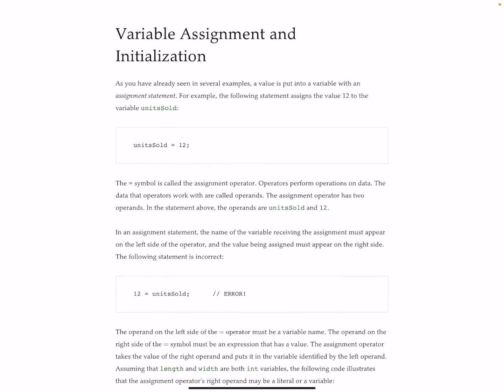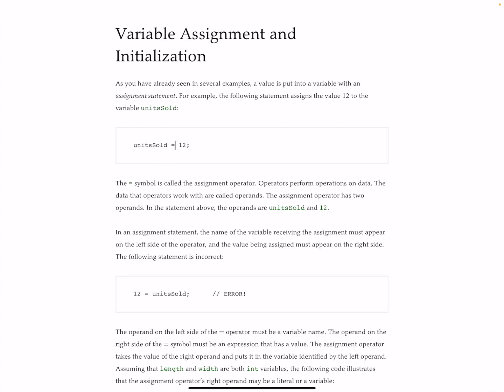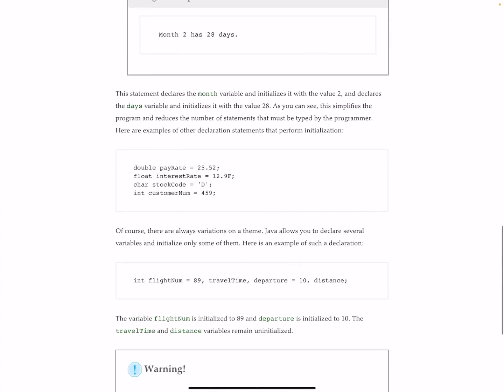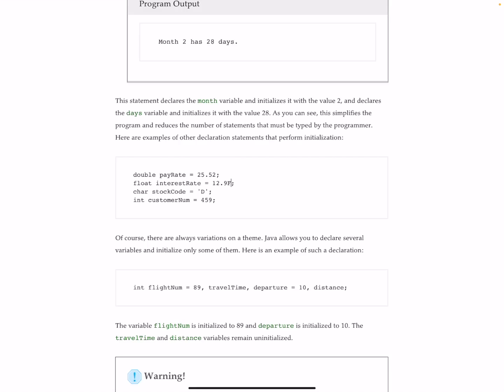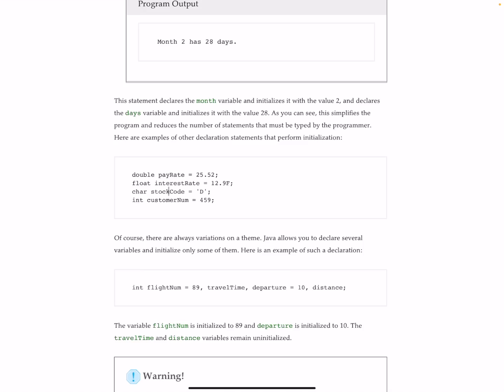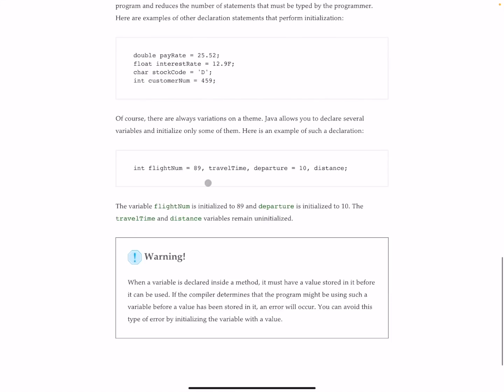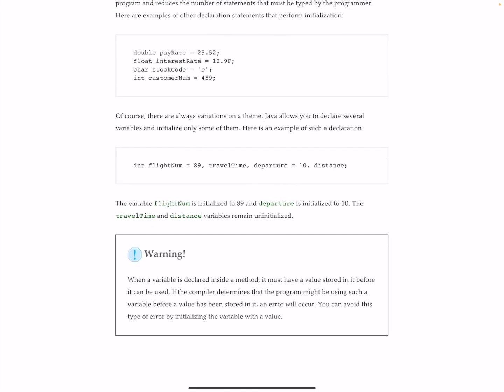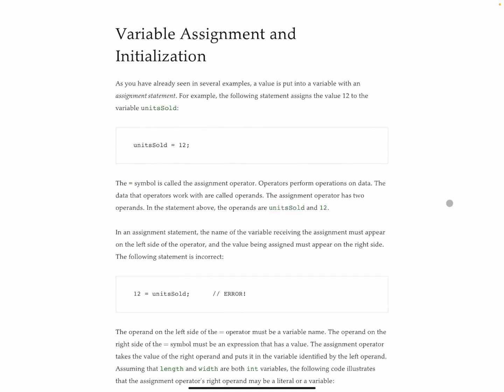CIS240 Ch2 4 Assignment and Initialization